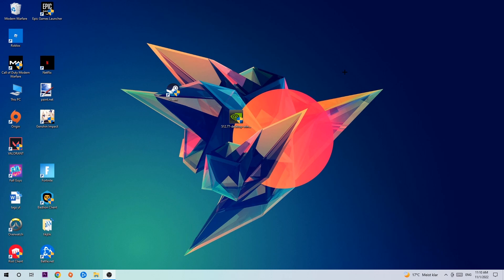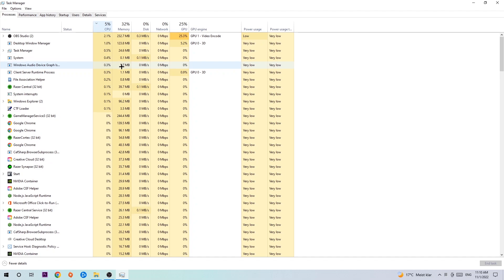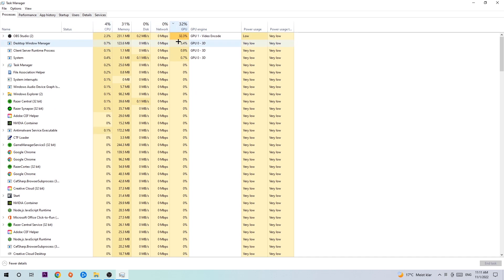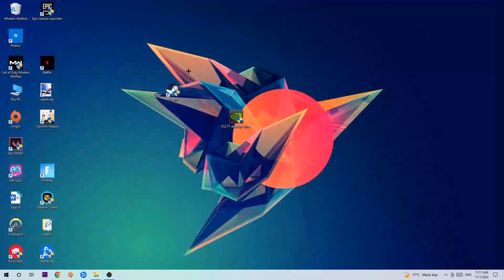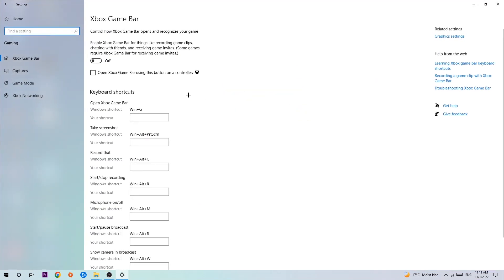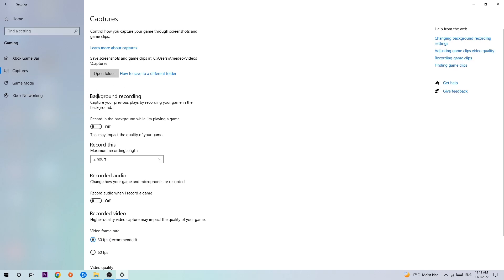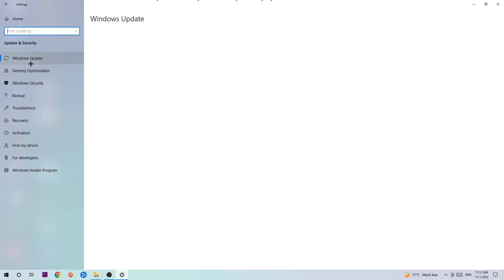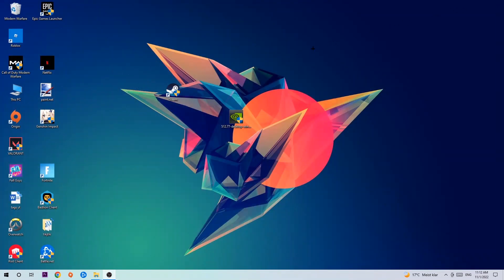Teardown – How to Fix Fps Drops & Stuttering – Complete Tutorial